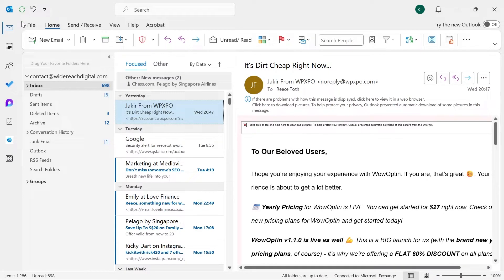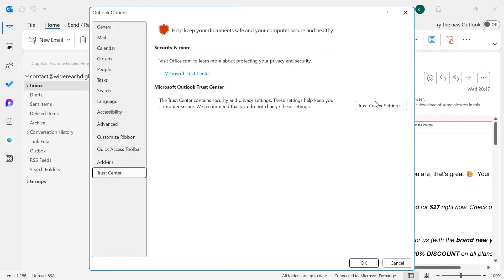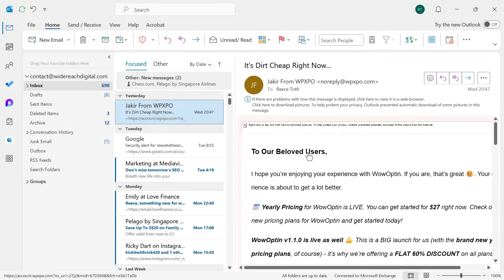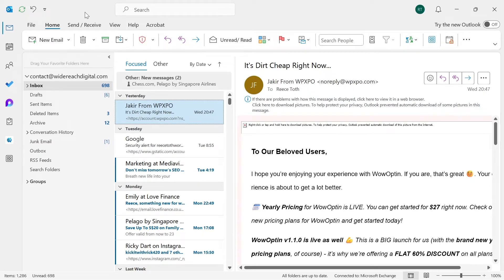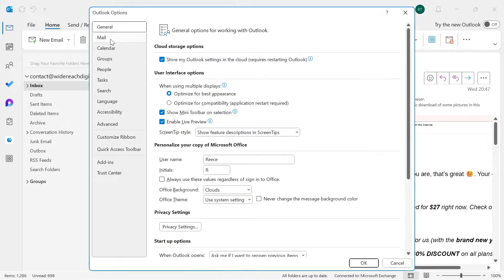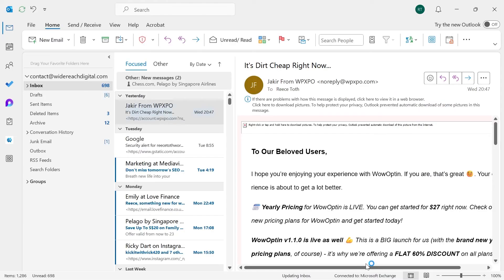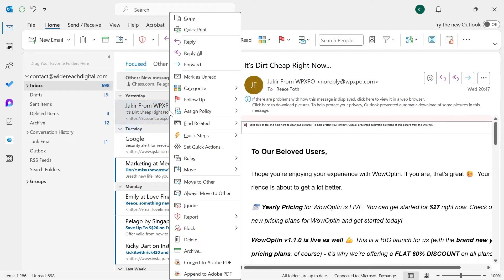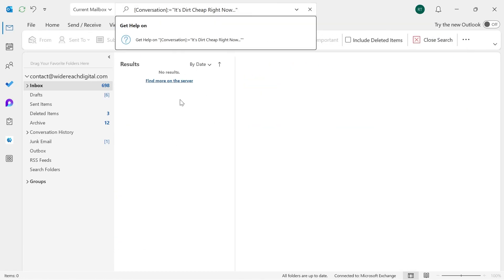How To Fix Outlook Attachments Not Showing in Emails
Attachments not appearing in Outlook emails? This guide will help you troubleshoot and fix issues where PDFs, Word documents, images, or other attachments are missing or not visible when sending or receiving emails.